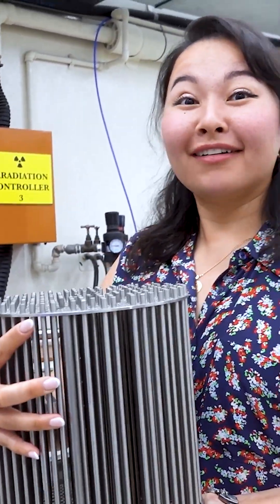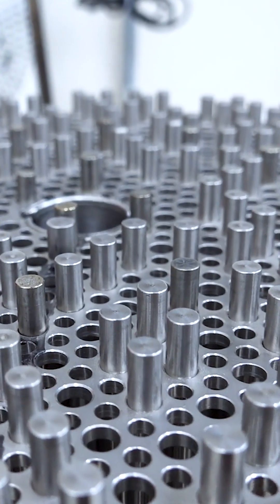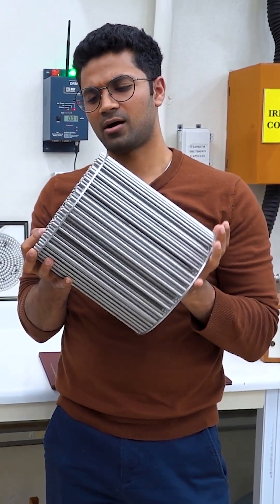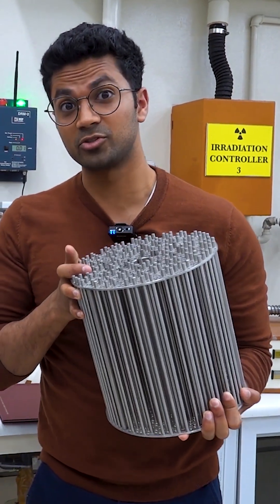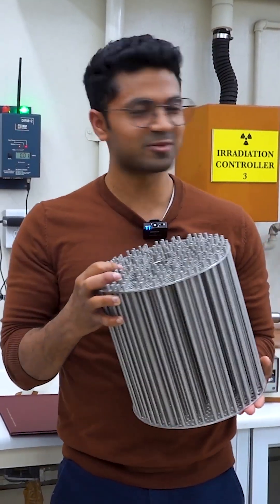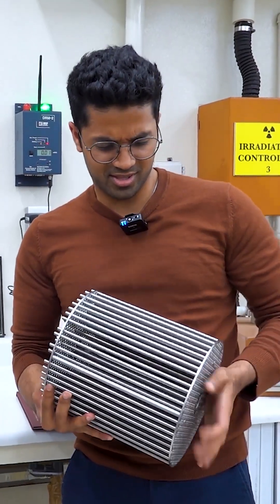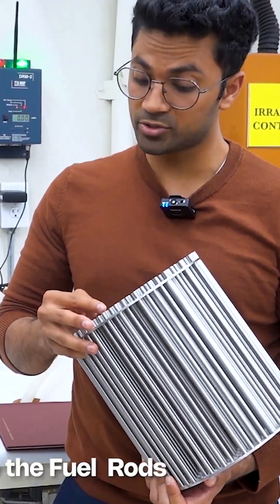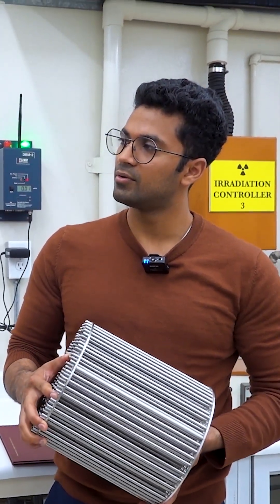Here's What a Nuclear Reactor Core Looks Like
In this video, I get a chance to hold a model core of the Slowpoke-2 Research reactor located in Jamaica at the University of West Indies Campus (ICENS facility).